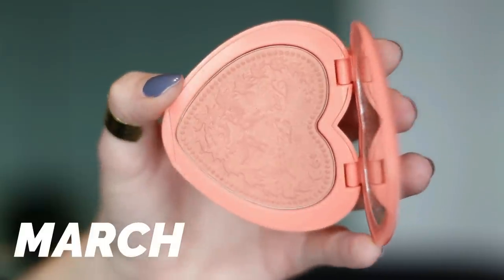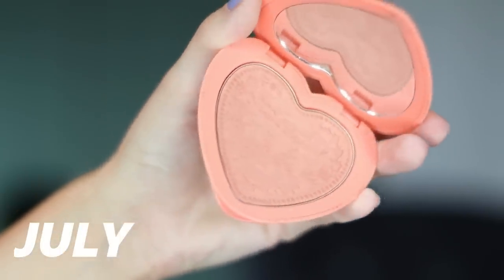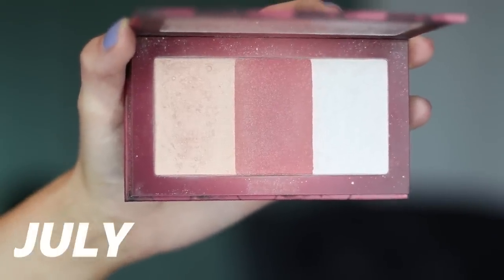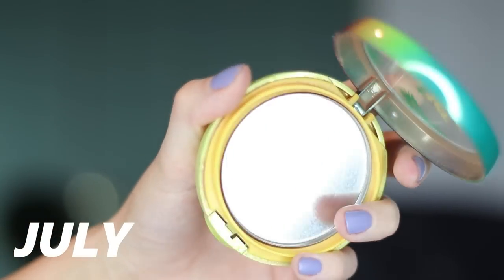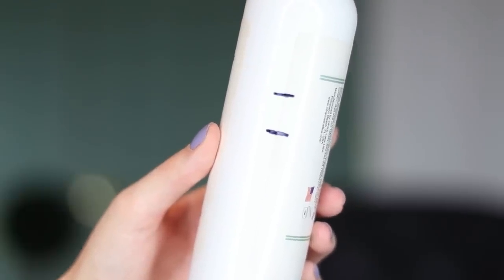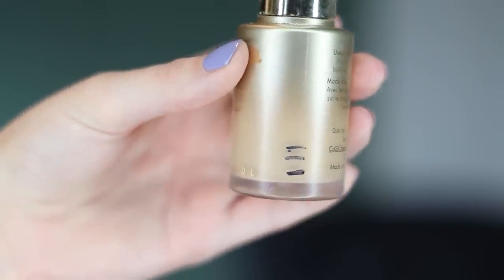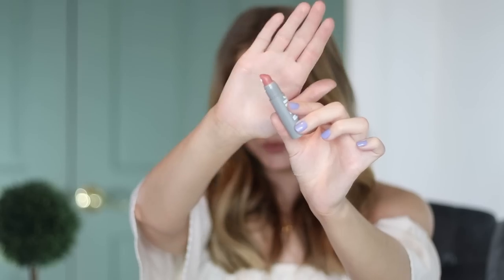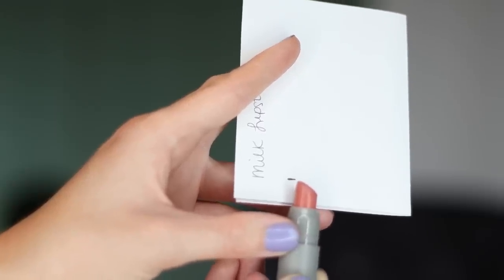Project Pan UPDATE// Makeup That I'm Trying to Use UP!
An update on the products that I’m trying to finish up in 2019! In this video, I will be sharing my progress on different items in my year-long

WHAT I’M WEARING:

Eyes: UD Naked Reloaded + Looxi Disturbia & Starboy
Lips: Sigma Anti-venom
Nails: NCLA Clubhouse Cocktails
Jewelry: Miranda Frye (code KELLY10)

DISCOUNTS & CODES

xoxo,
Kelly